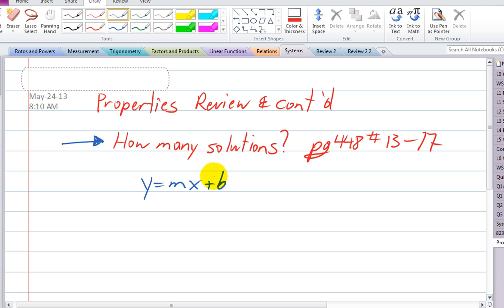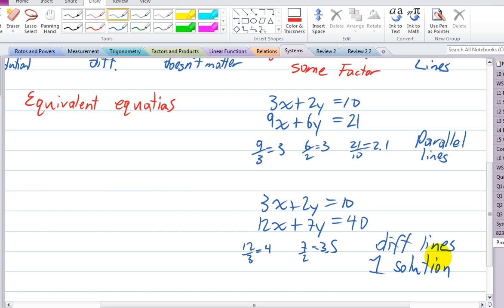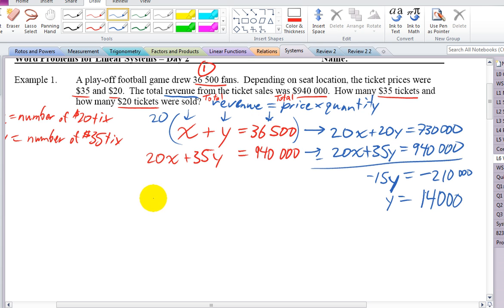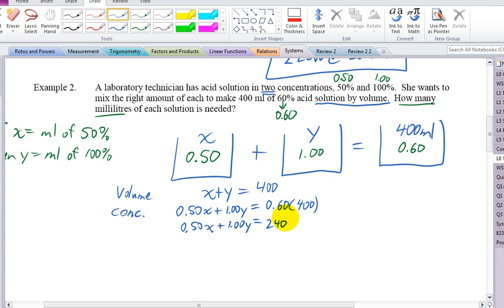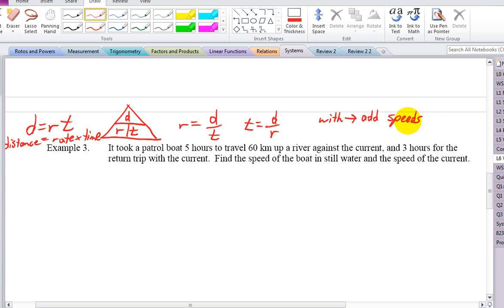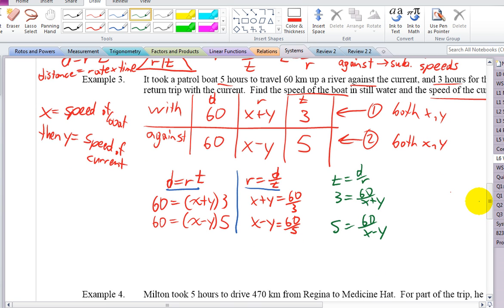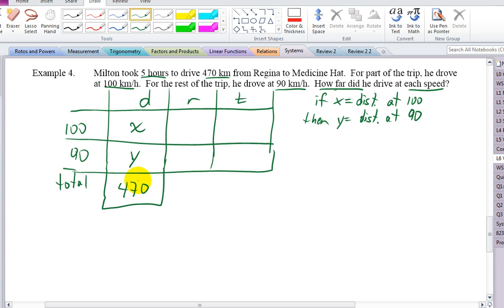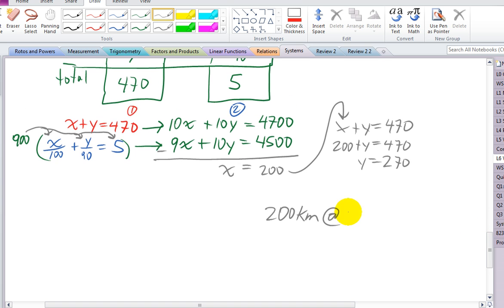L7 Word problems part II